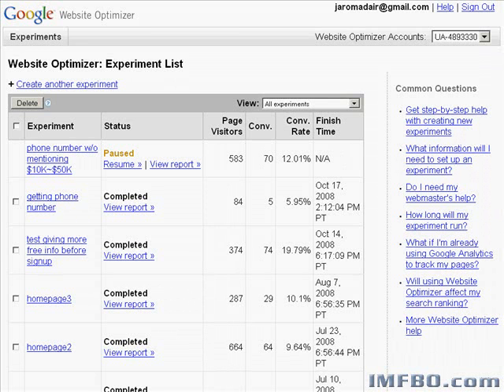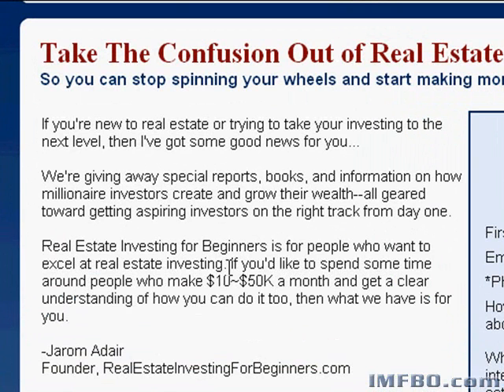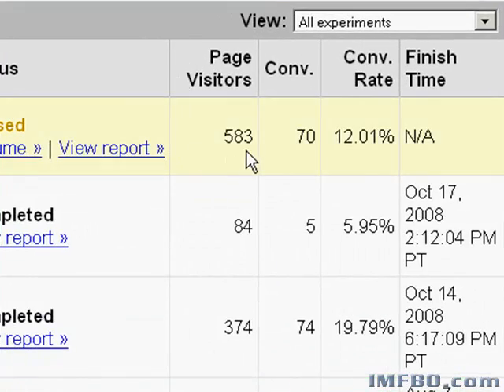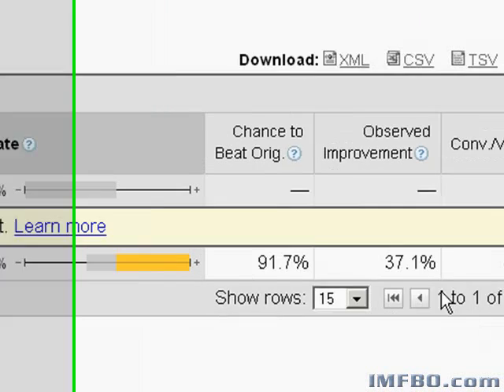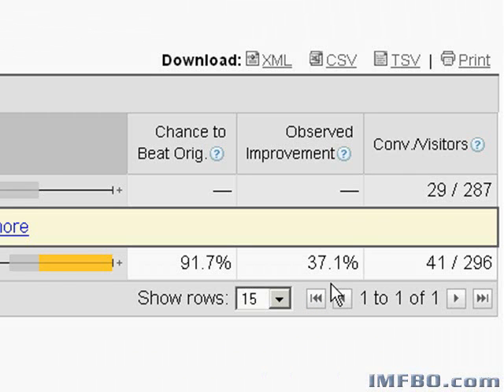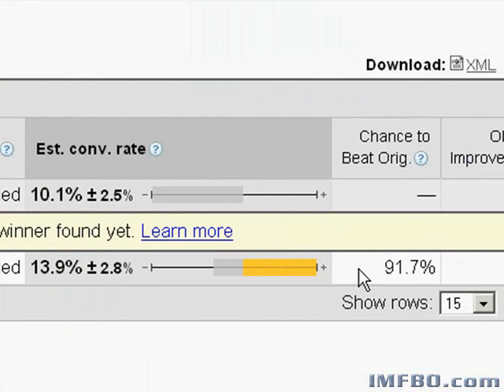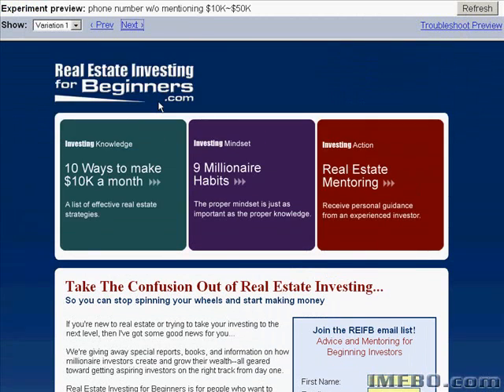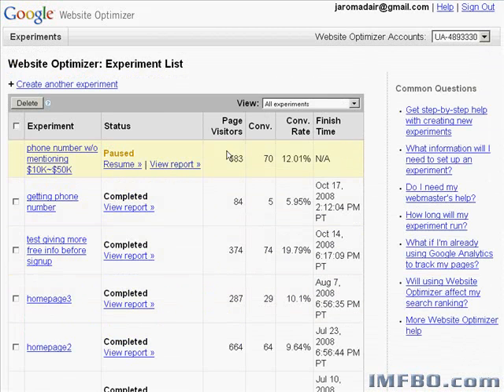How to Make Your Web Site More Effective through Split Testing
See how split testing is used to increase the effectiveness of your web site.